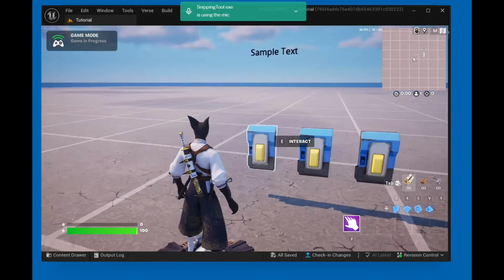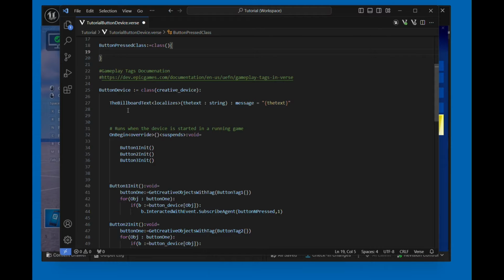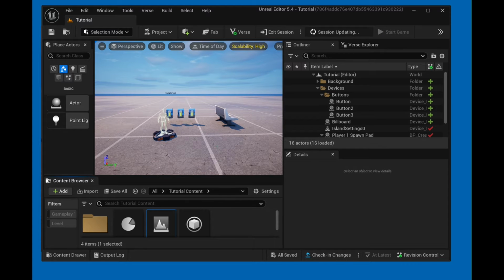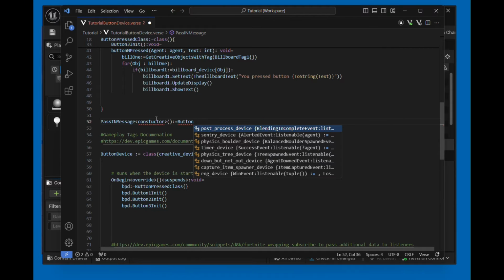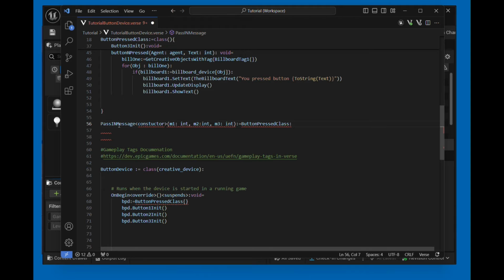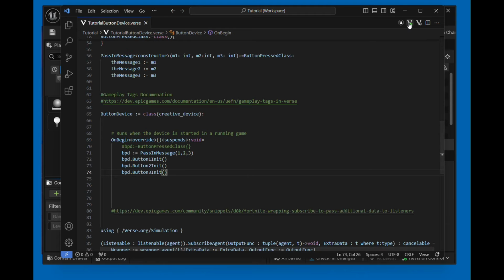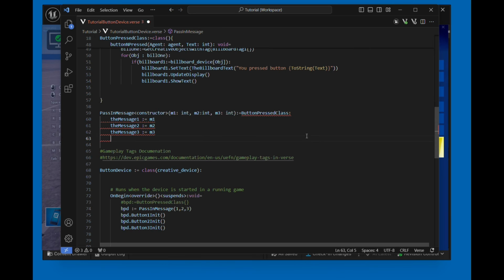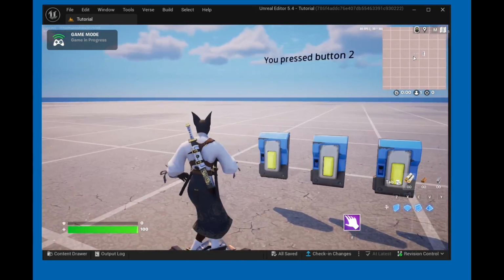Create Class and Constructor in Verse UEFN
Create a class and constructor to pass arguments into your class with Verse. Simple beginner example using three buttons and a billboard.